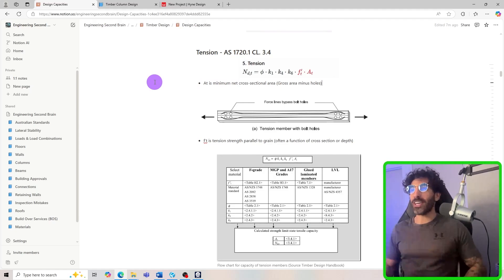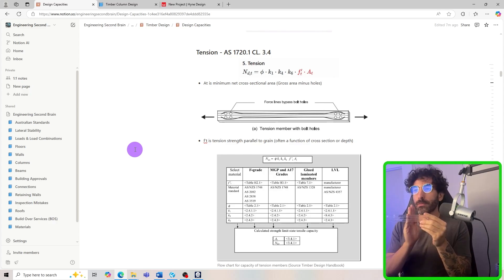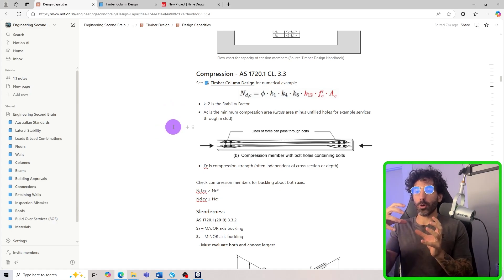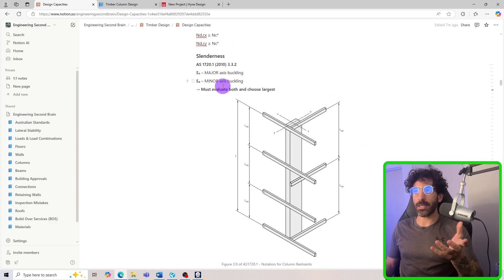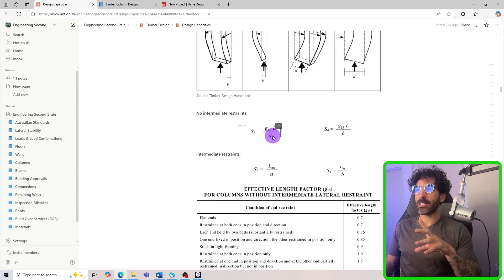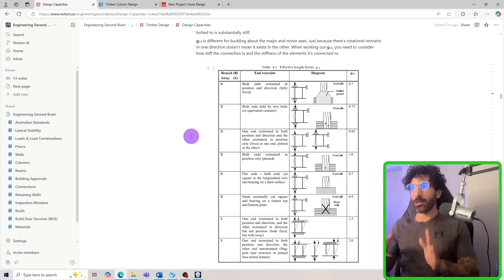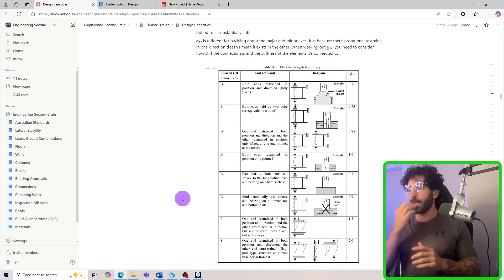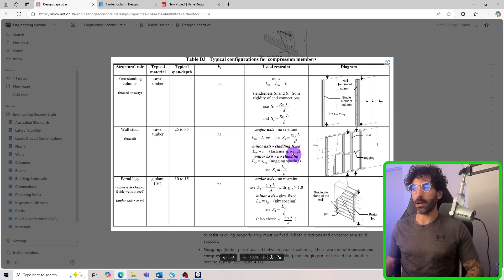Timber in Tension & Compression - Buckling & Restraints (Lesson 2 of 7)